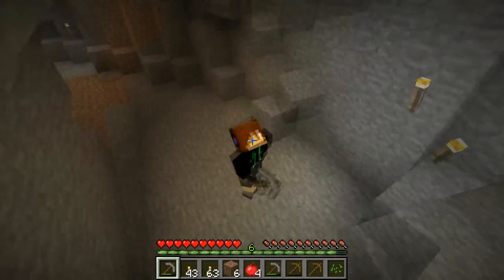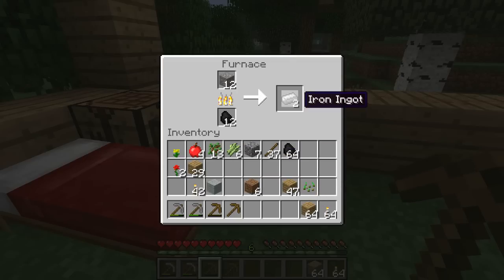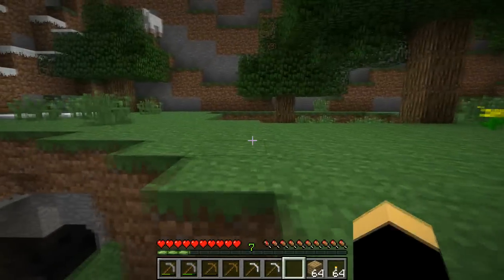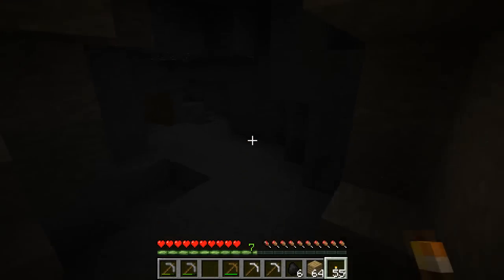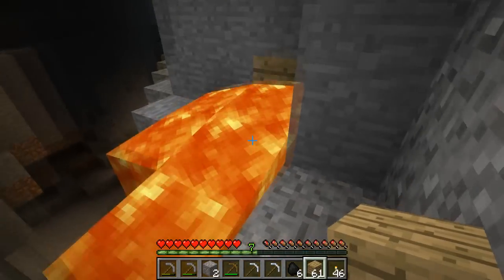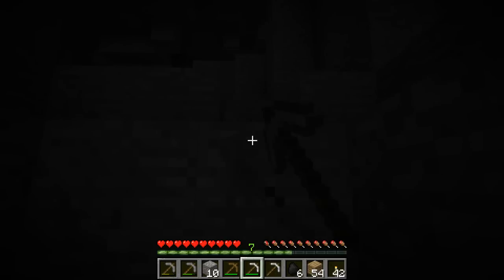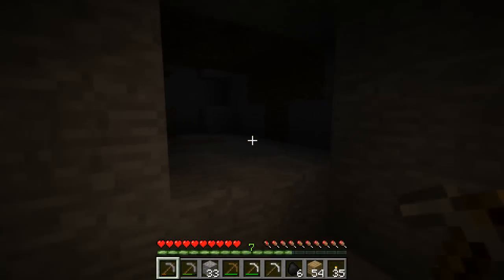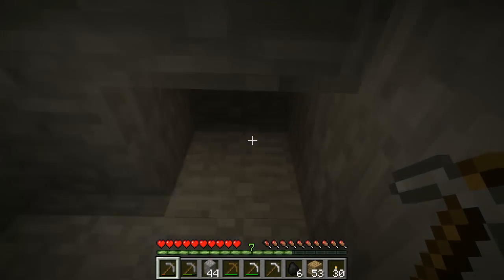Bigg52 Does Minecraftia! - Part 3 - It's Not Your Time Sheep..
the third installment to our Epic journey!